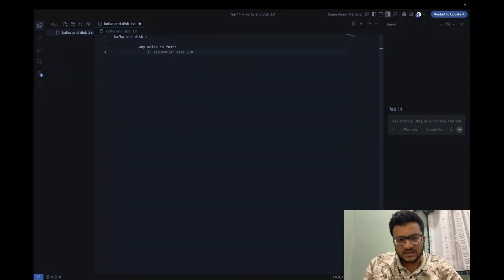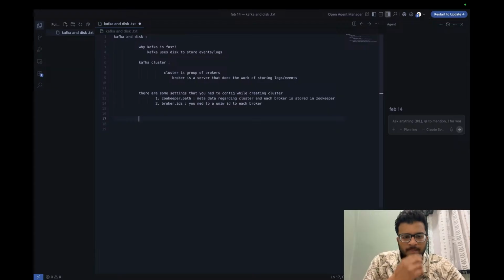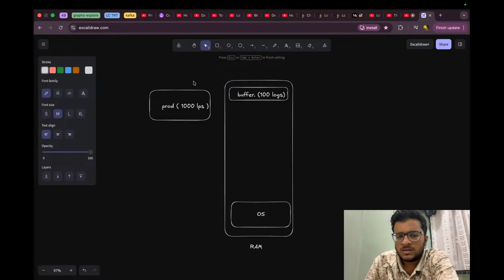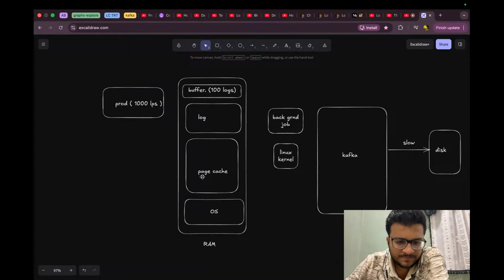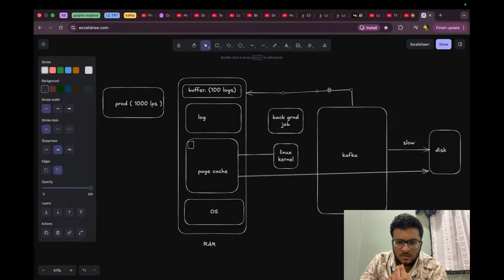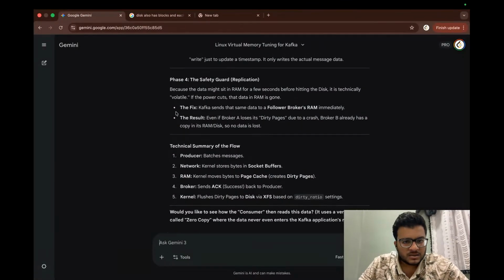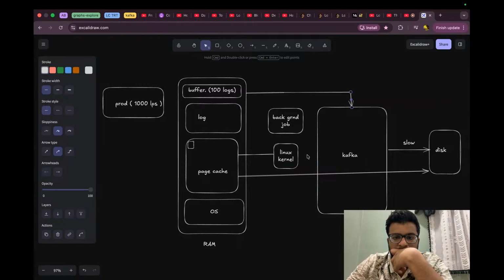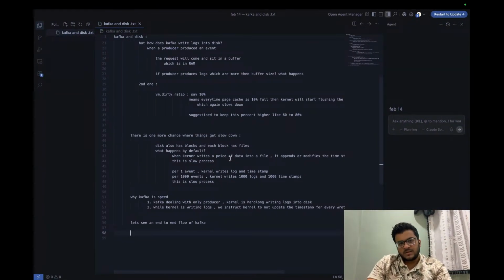why kafka is fast(even though events are stored on disk)?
in this dtream ill discuss why kafka is fast even though it stored data in disk